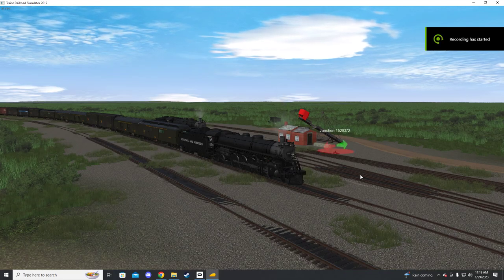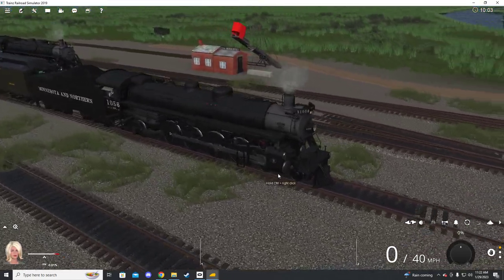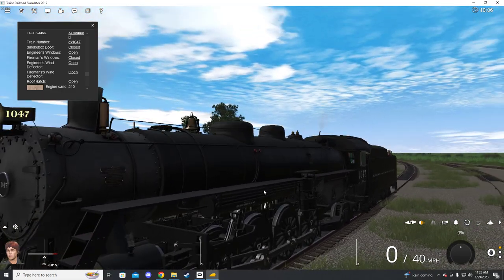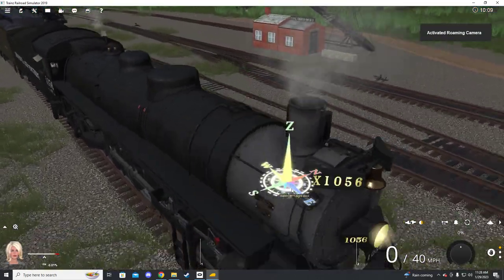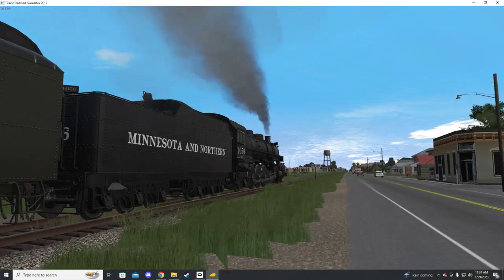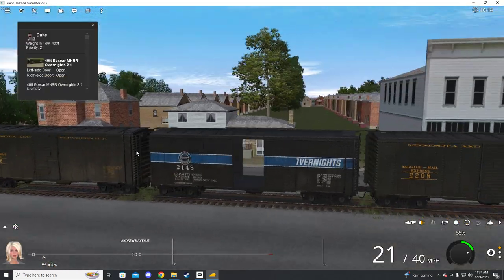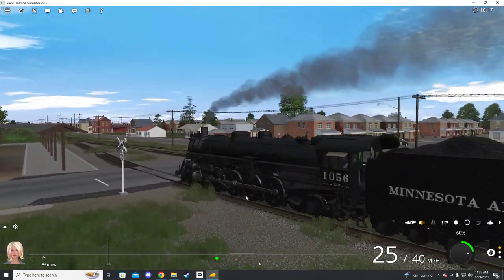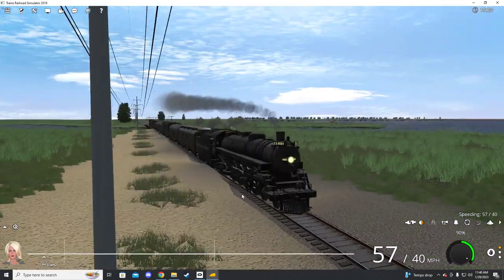Trainz 2019: MNRR MT-3 4-8-2 by Trainz Forge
Taking a look at the MNRR MT-3 available from Trainz Forge. A fictional model, but a really well done model I do recommend checking out!